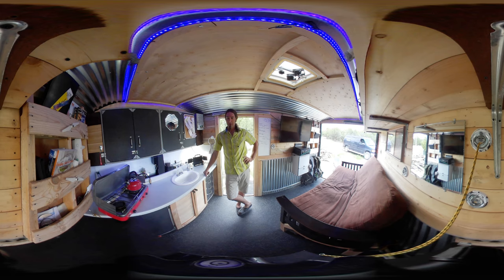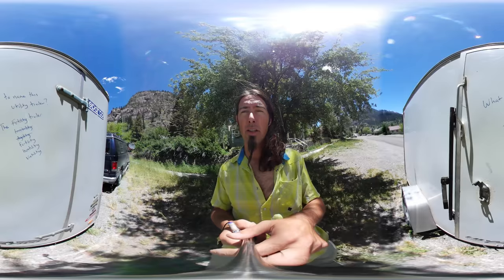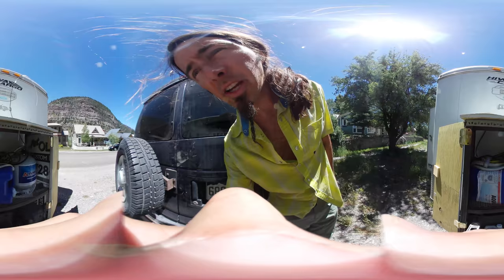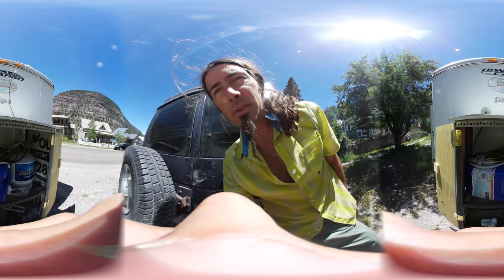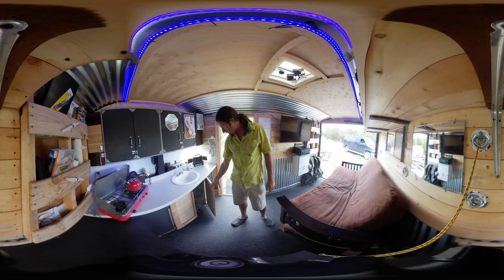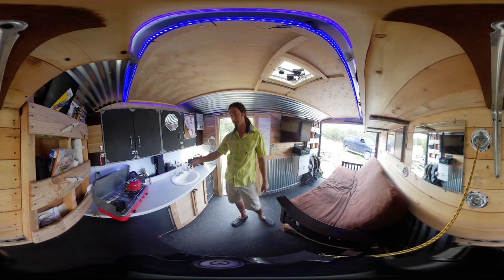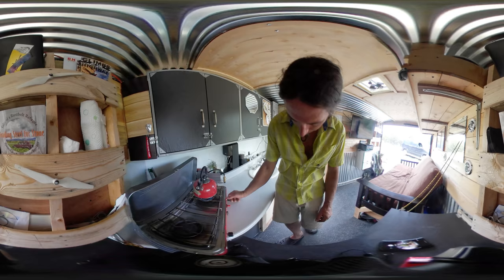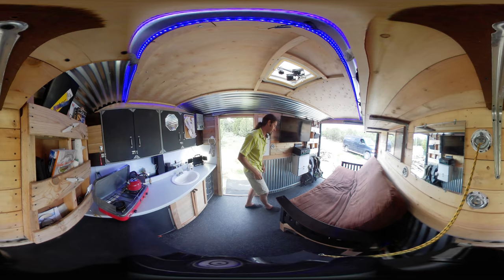Jason's Trailer Tour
Check out a utility trailer turned live-able man-cave created by Outdoor Research Athlete Jason Nelson! Viva van life!
And as a side note, I must apologize for the audio not being better.  The Action Director software that Samsung provides is very subpar when it comes to any options for audio.